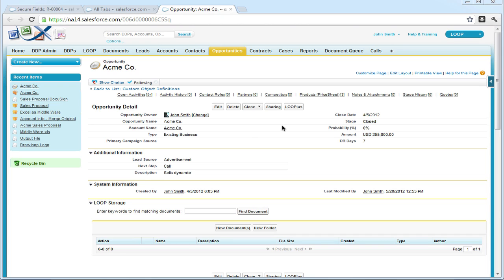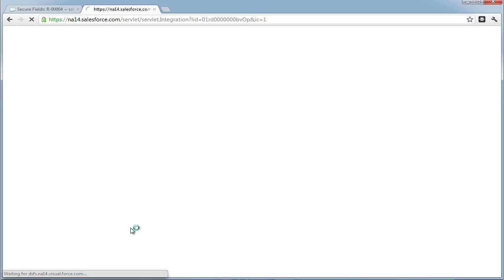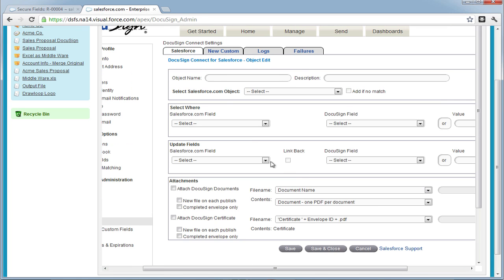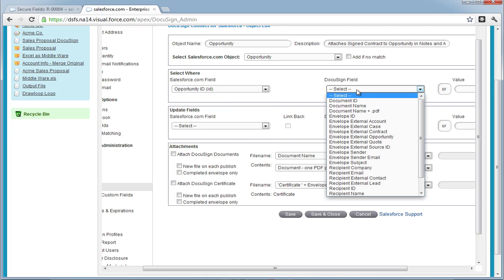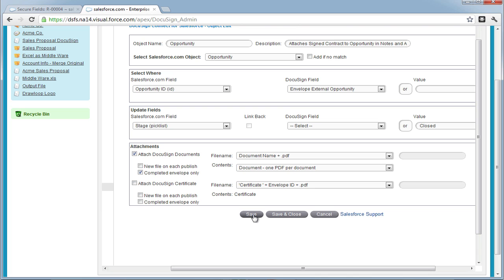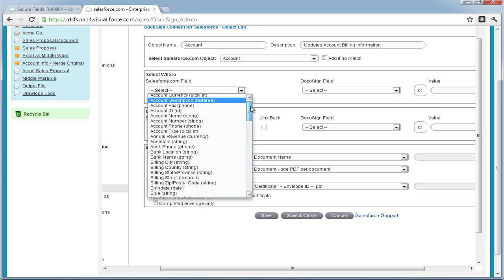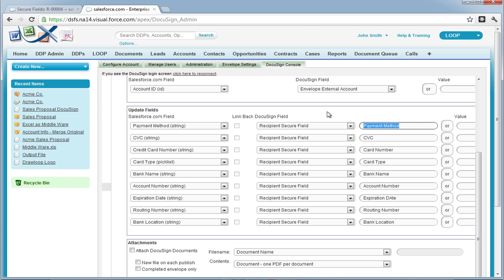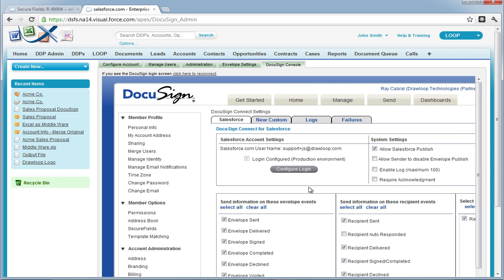Configure DocuSign Connect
How to configure DocuSign Connect